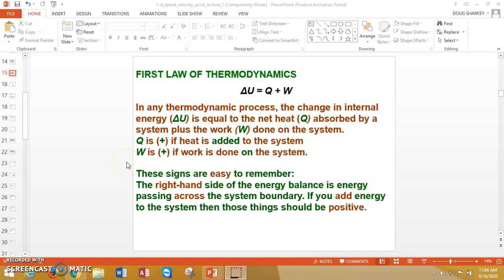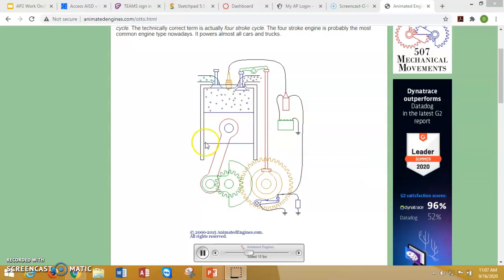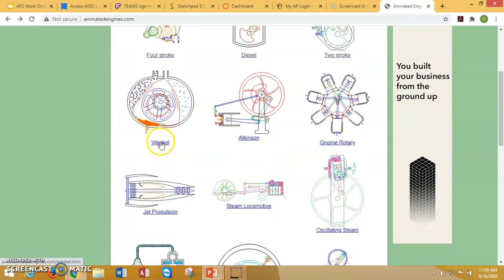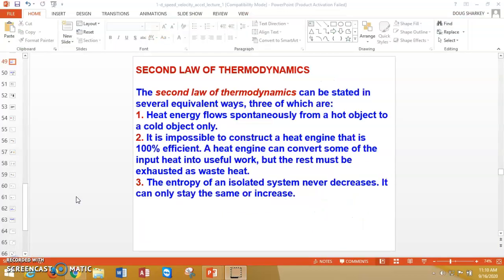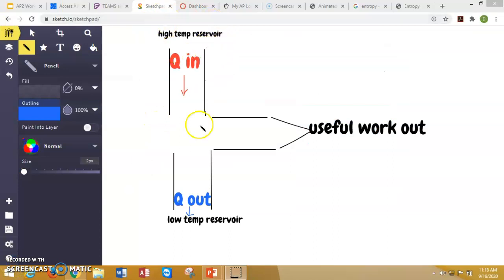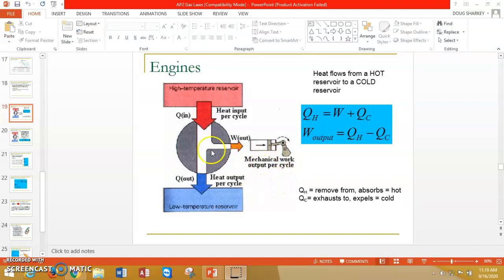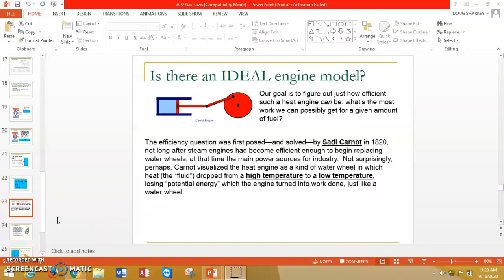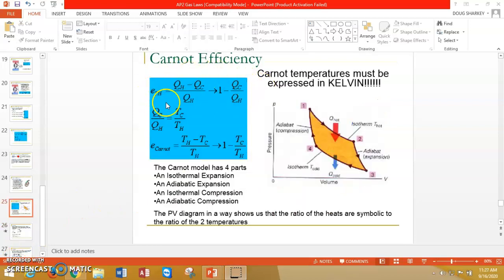AP2 Second Law and Heat Engines